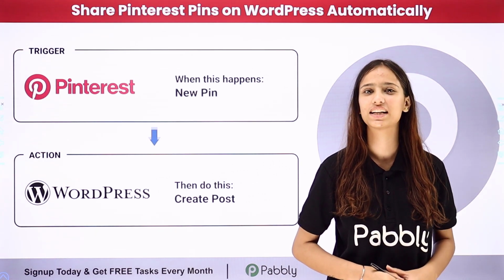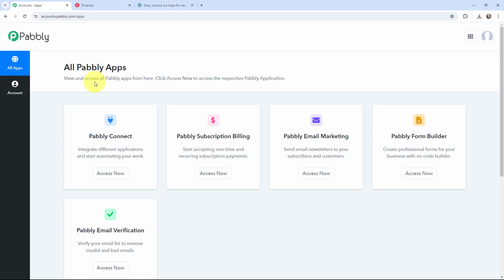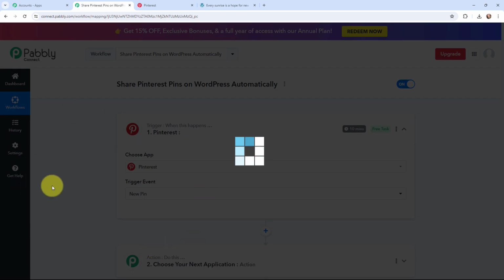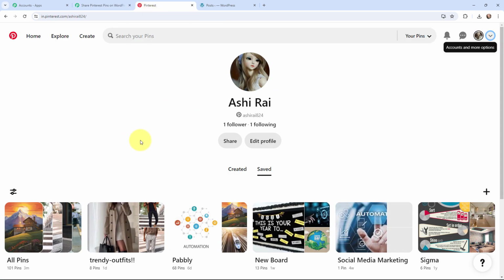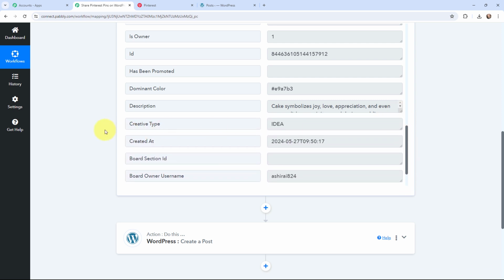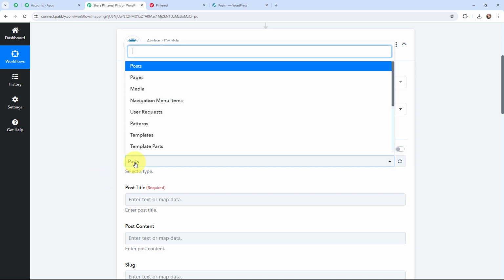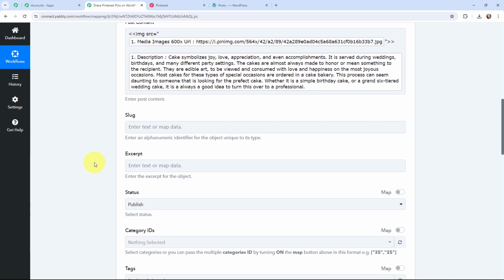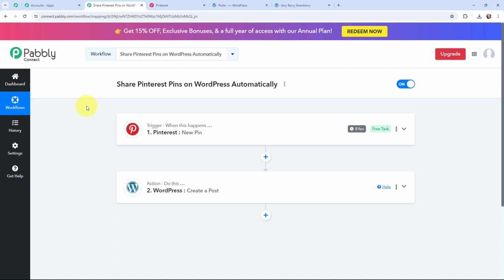Share Pinterest Pins on WordPress Automatically | Connect WordPress to Pinterest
In this tutorial, we'll guide you through the process of automatically sharing Pinterest pins on WordPress using Pabbly Connect. By integrating Pinterest with WordPress through Pabbly Connect, you can automate the process of posting new Pinterest pins directly to your WordPress site. Follow our step-by-step instructions to set up this integration efficiently, ensuring that your Pinterest content is automatically shared on your WordPress site, keeping your audience engaged with your latest pins.

1. Automation: Pabbly Connect offers automation capabilities that can help you automate mundane and repetitive tasks. This allows you to save time, money and resources.

2. Integration: Pabbly Connect provides a wide range of integrations so that you can connect different web services with each other. This helps you to create smarter workflow processes and make your business more efficient.

3. Security: Pabbly Connect takes security seriously and provides an industry-standard security system to protect your data and applications.

4. Scalability: Pabbly Connect is highly scalable and allows you to easily add new applications and services to your workflow.

 5. Cost-effective: Pabbly Connect is cost-effective and provides plans for different business sizes.